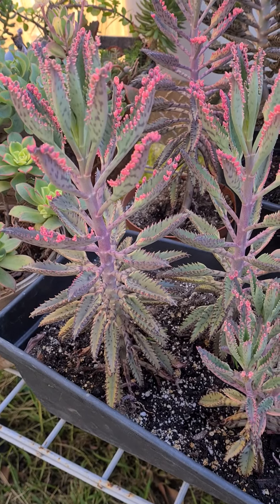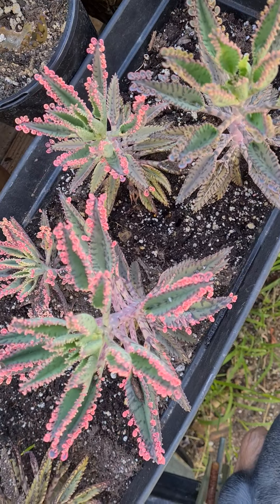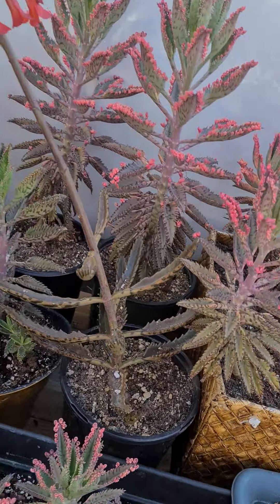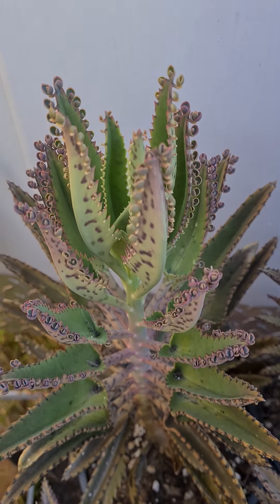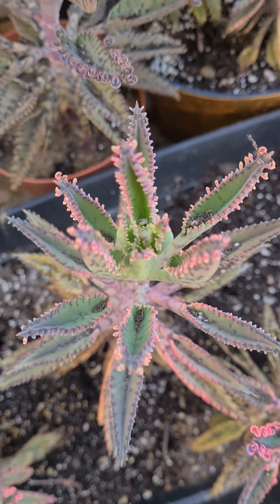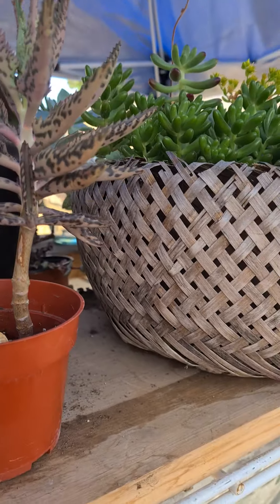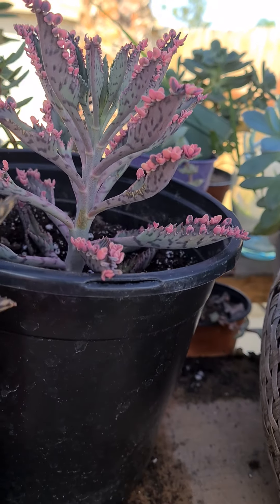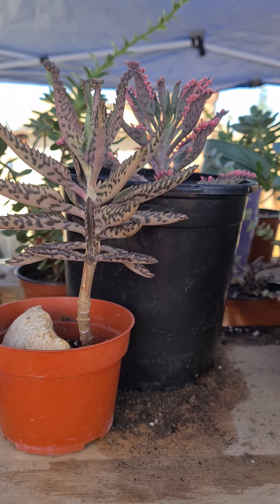Kalanchoe Pink Butterfly Succulent Collection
Find me on Marcari Market Place.